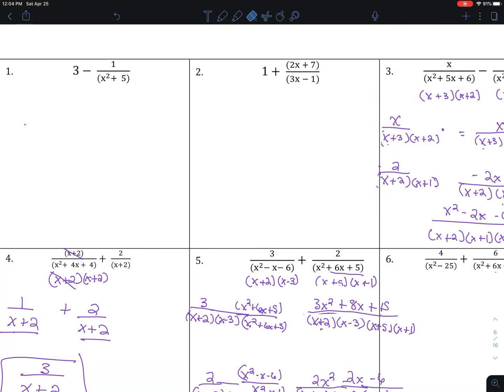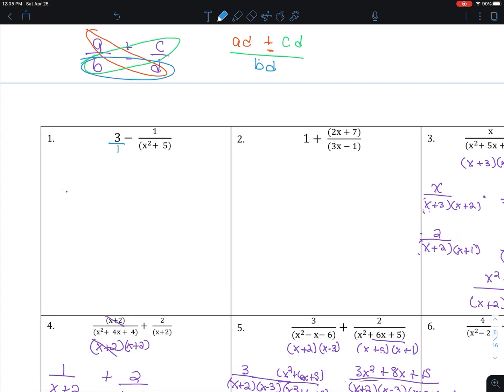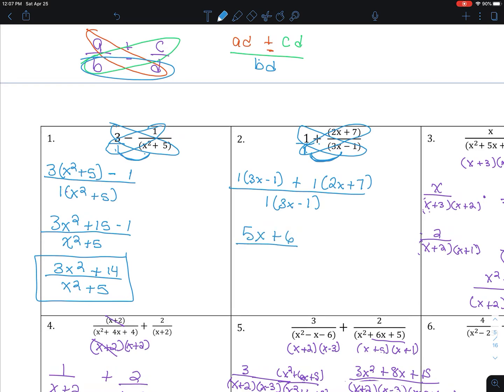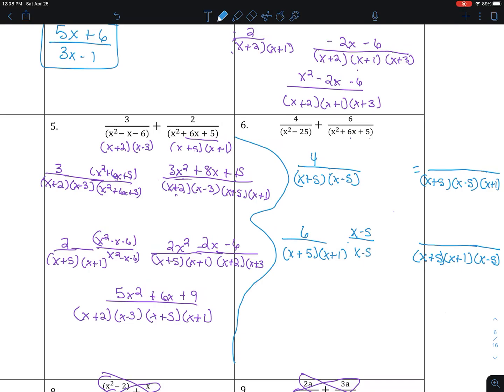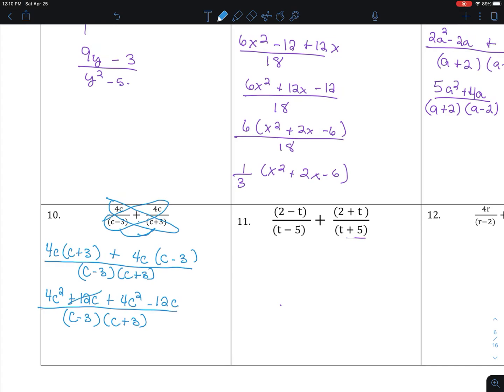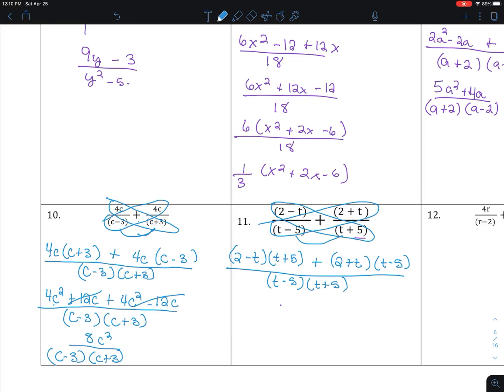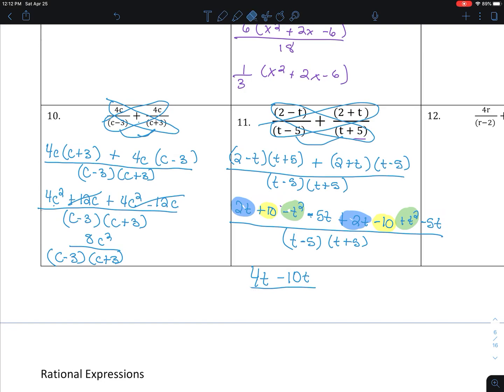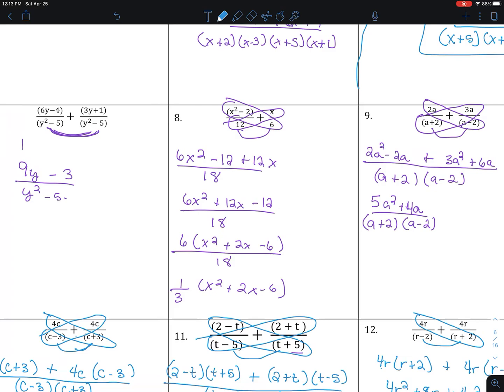Adding and subtracting Rational expressing 2